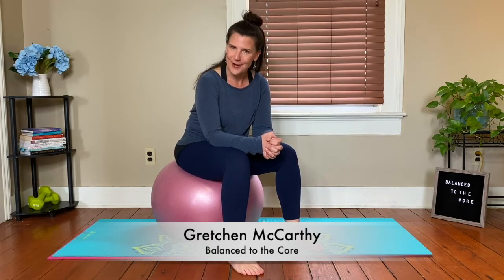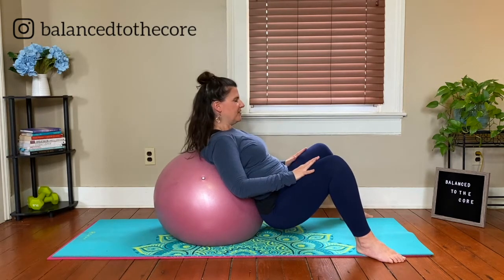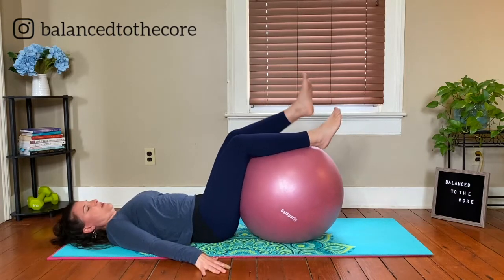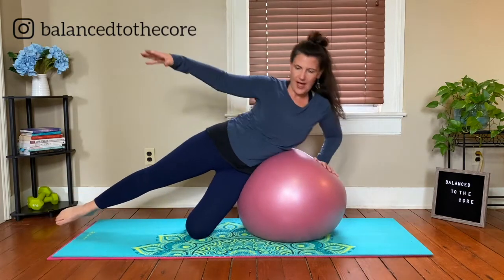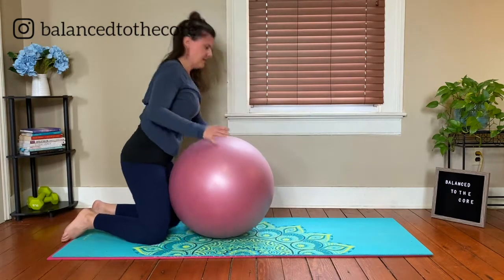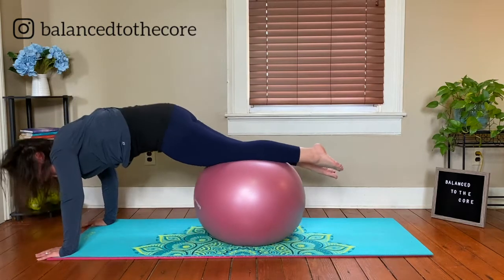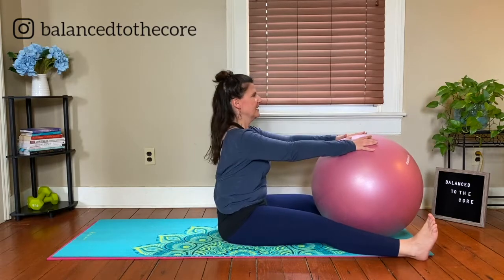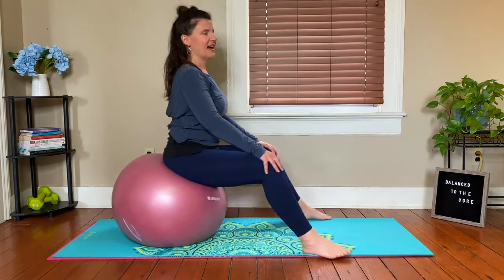PILATES STABILITY BALL WORKOUT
In this Pilates big ball workout you'll use the pilates stability ball to workout the whole body. This Pilates ball workout incorporates many stability ball exercises creating a full body stability ball workout.  The stability ball is a great way to mix up your workouts at home and they help give you the studio feel.  This stability ball workout uses physioball and many pilates ball exercises so you can feel lengthened and energized using the pilates ball.

Work with Gretchen!

LIVE virtual classes.

BTC Favorite Products:

Full Foam Roller

Half Foam Roller

Magic Circle

Big Stability Ball

Hand Weights

Mini Stability Ball

UniFit Hip Band Loop

Toning Balls

Please consult your physician before taking on any new fitness regime. In participating in this exercise program, you agree that you are doing so at your own risk. You should understand that when participating in any exercise program, there is the possibility of physical injury. Please be mindful and listen to your body. In voluntarily participating in these exercises, you assume all risk of injury to yourself, and agree to release and discharge Balanced to the Core and Gretchen McCarthy from any and all claims or causes of action, known or unknown, arising out of Balanced to the Core or Gretchen McCarthy’s negligence.